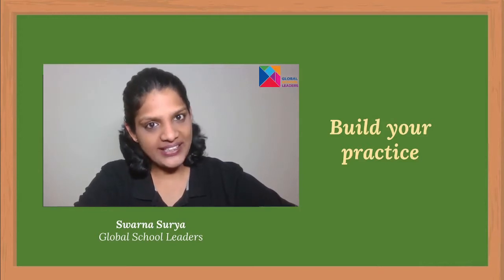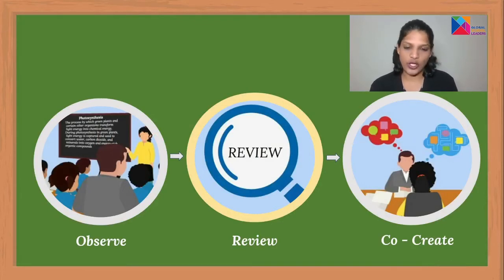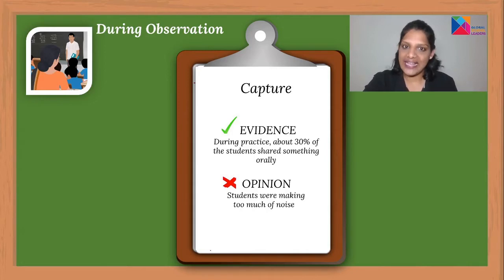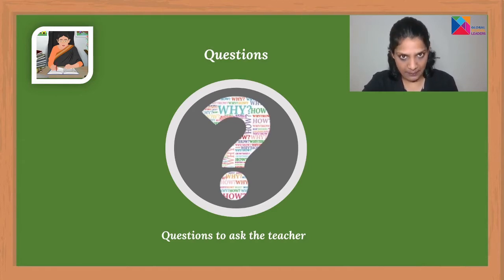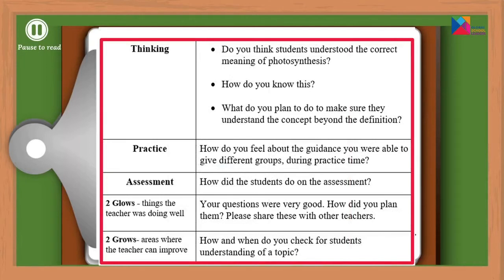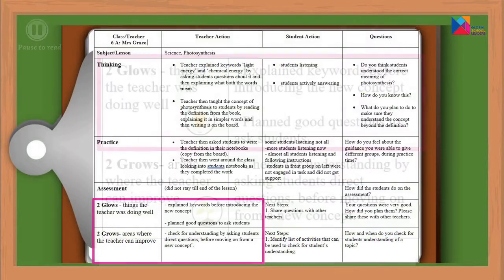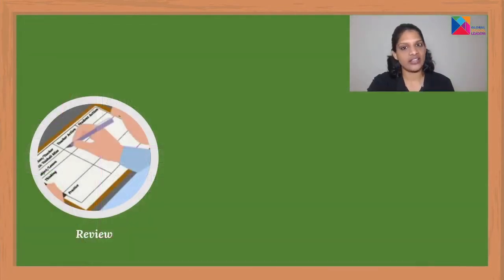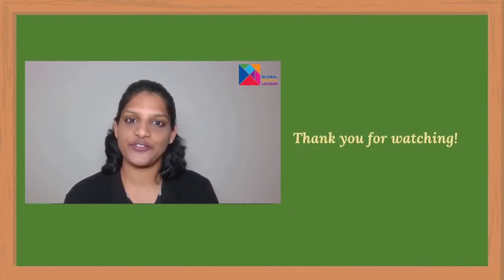M3_4. Practice Video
In this video, we will focus on building your ability to prepare effectively for feedback conversations based on evidence from classroom observations

Please click on this link to access relevant resources that will have effective strategies for a feedback conversation

Your feedback is very important for us to improve your experience and continuously make a better impact. This will take just 2 minutes!

Do you want to join an online community of School Leaders to learn, share and help each other? Join our WhatsApp community and have a deeper dialogue on School Reopening and Recovery. Please fill in this form and we will get in touch with you

About Us
Global School Leaders: Global School Leaders is a non-profit organization focused on improving student learning outcomes in under-resourced schools across low and middle-income countries through innovative, on-the-job training programs for School Leaders. GSL brings nearly a decade of experience in designing and delivering school leadership training in developing countries.